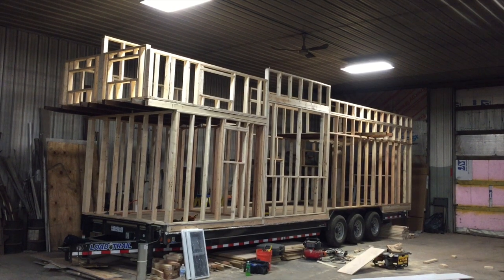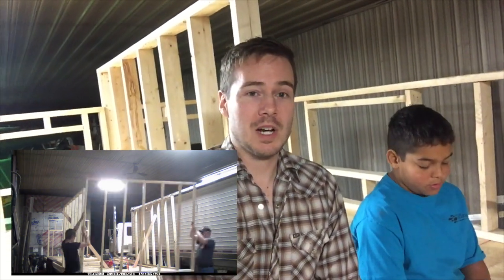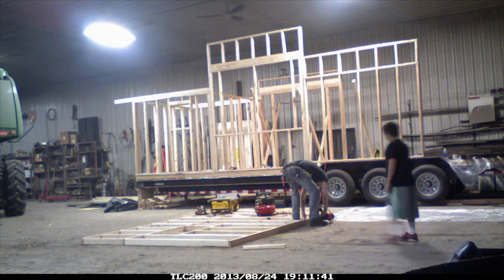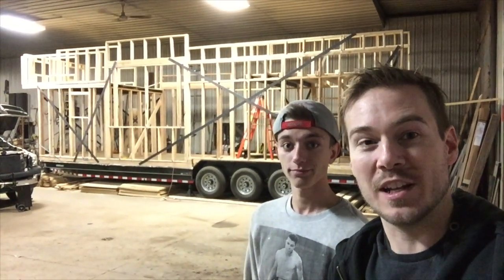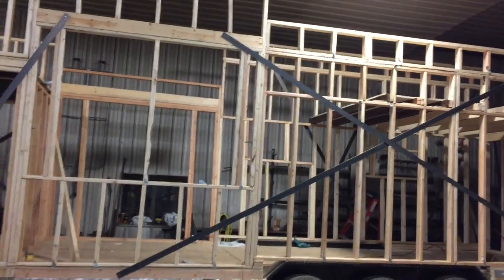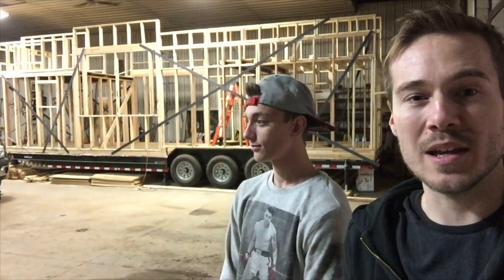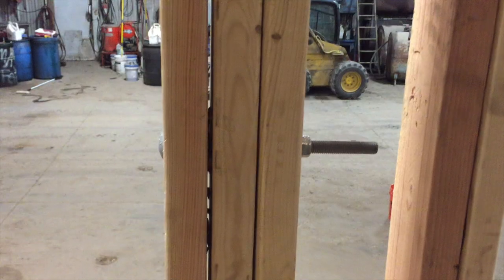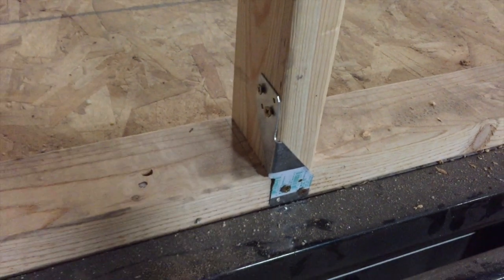The Mustard Seed Tiny House - Part 5 (Framing)